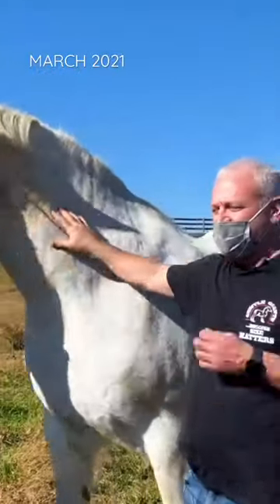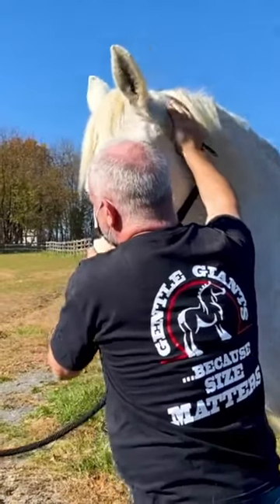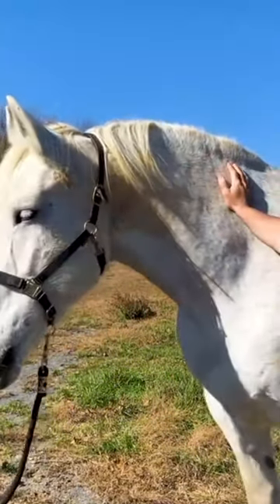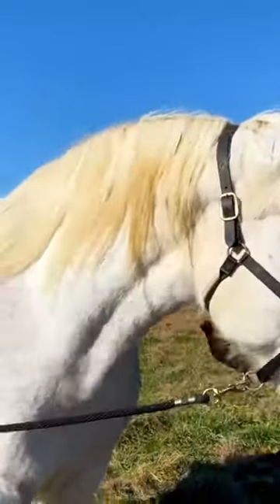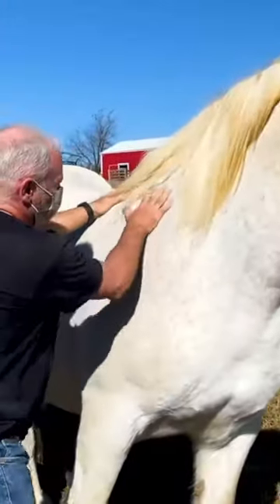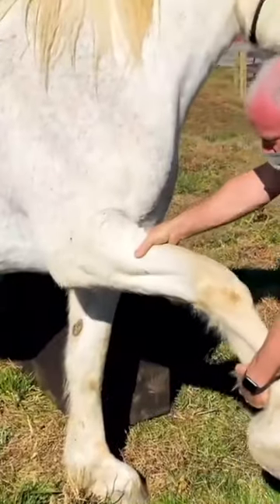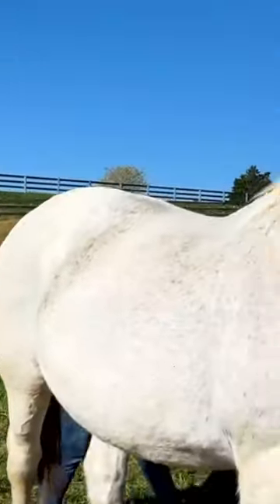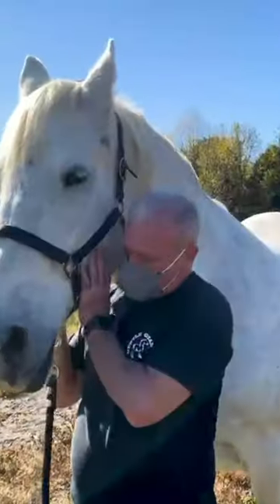PERCHERON WITH AN ACHEY SHOULDER 🐴 Animal Chiropractor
ANIMAL CRACKER REWIND: FURY is an 18 year old Percheron and her right front shoulder has been achey lately, so Dr. Doug gives her a much needed alignment!

(March 2021)